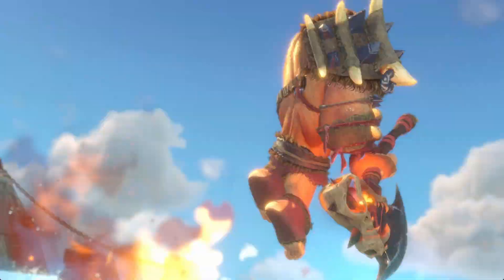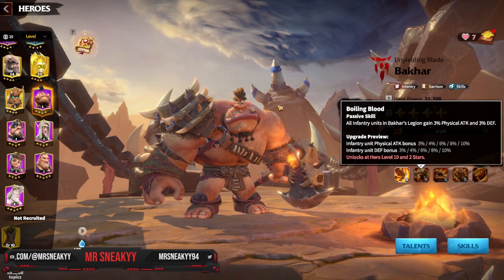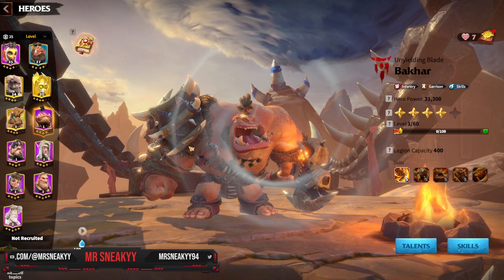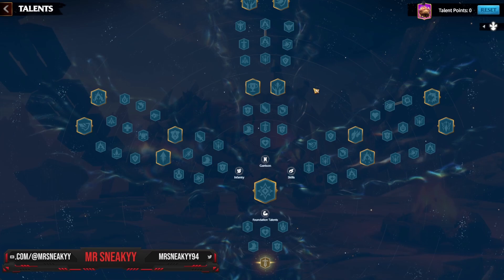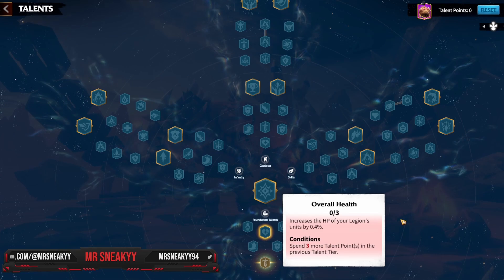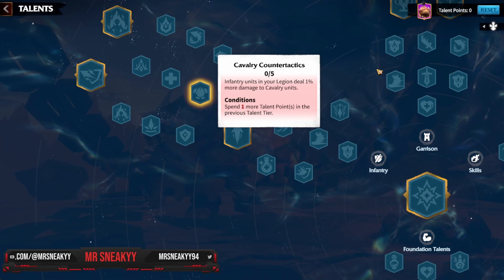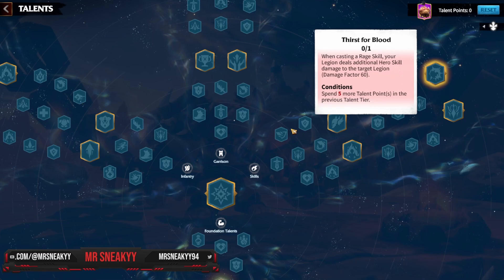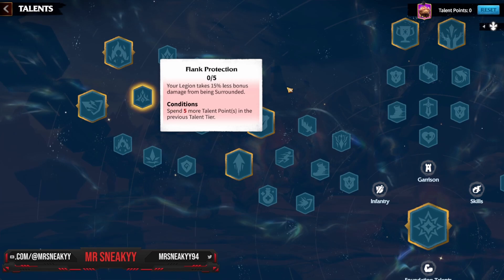[Hero Guide] Bahkar! FULL Updated Hero Guide! Pairings, Talents, Skills & MORE!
Timestamps:
00:00 Introduction
00:20 Opening
01:40 Skills Overview!
05:00 Bahkars Role! & Problem!
05:30 Pairings!
07:40 Artifacts!
10:00 Talents!
10:30 Garrison Talent Tree!
18:45 Skill Talent Tree PvP Damage!
21:40 Infantry Talent Tree! PvP Bruiser!
25:50 Summary!